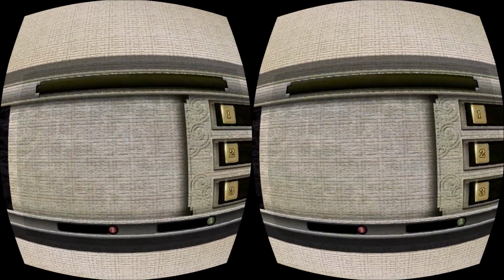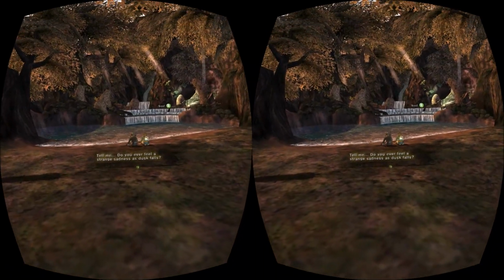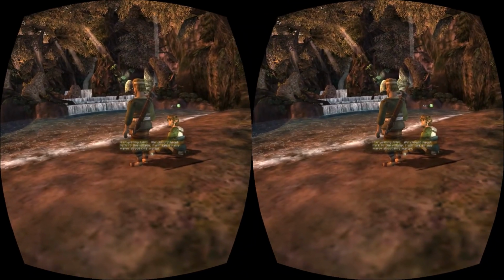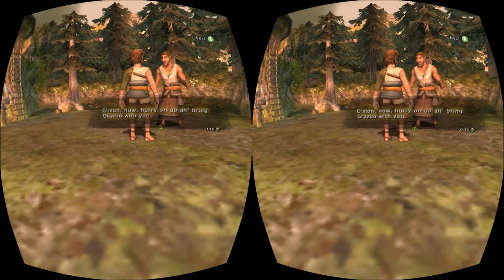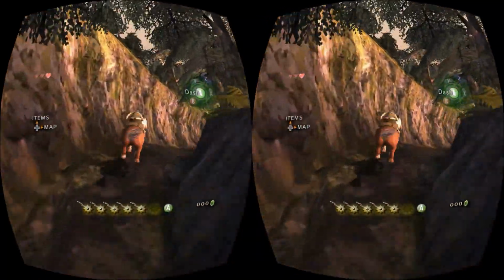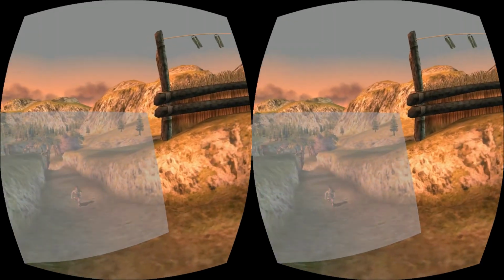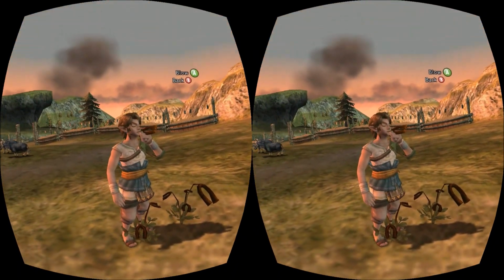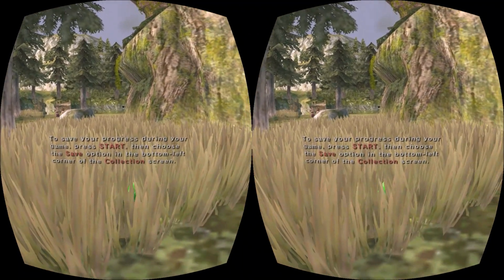ZELDA VR! Twilight Princess on the Oculus Rift - PART 1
The quest begins in part one of my full virtual playthrough of LoZ: Twilight Princess for the Gamecube!!! Join young Linkuw as he begins his arduous journey to do everyone's stupid chores for them, while I pontificate at length about how clever I am for getting this damn game working in VR at all. Seriously, I don't even know how I did it.

WARNING: So much profanity.

Played on version 4.0-7252 of the Dolphin VR emulator, which you can download right